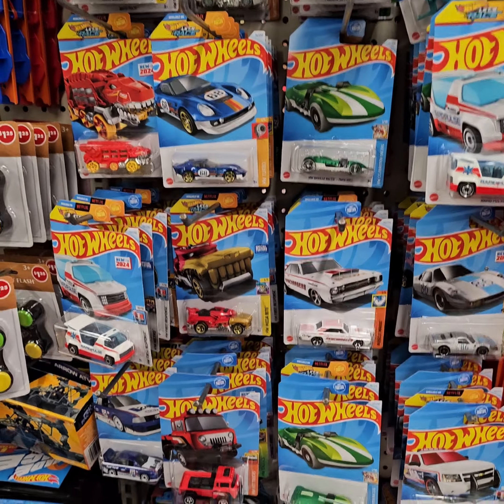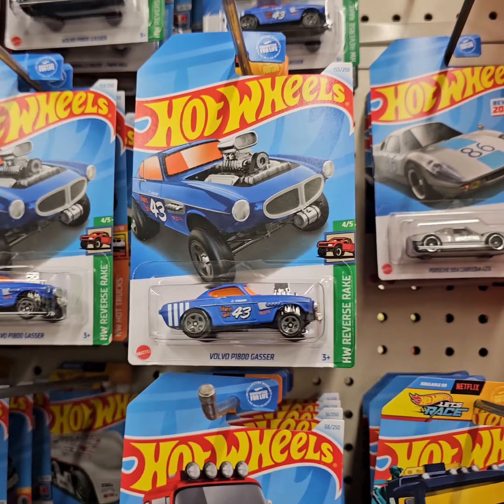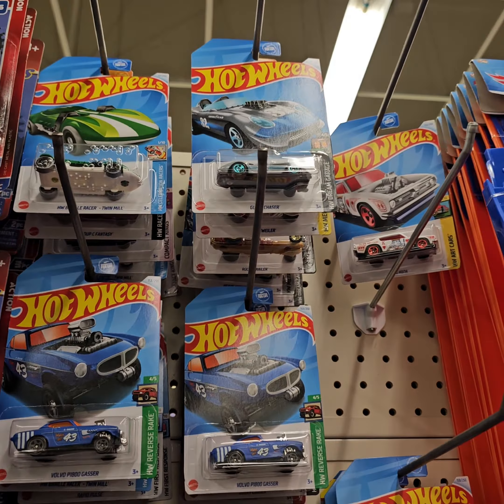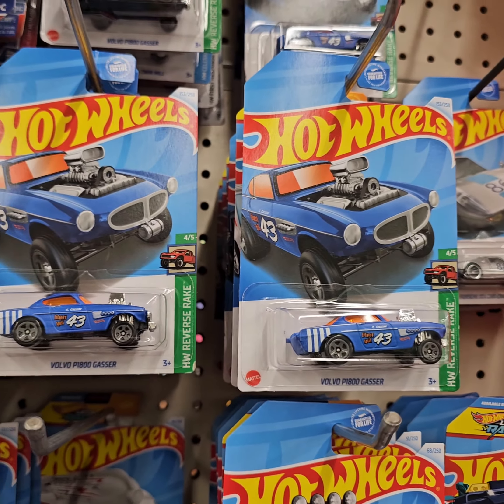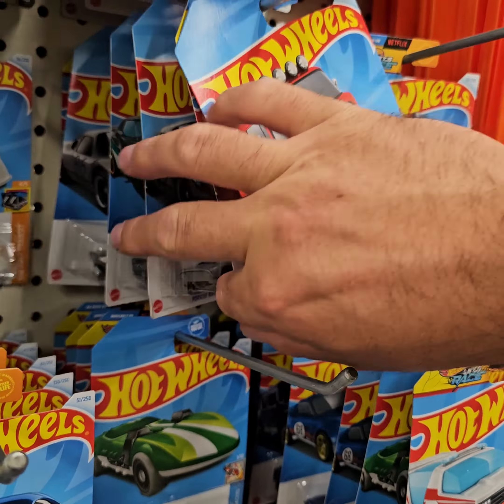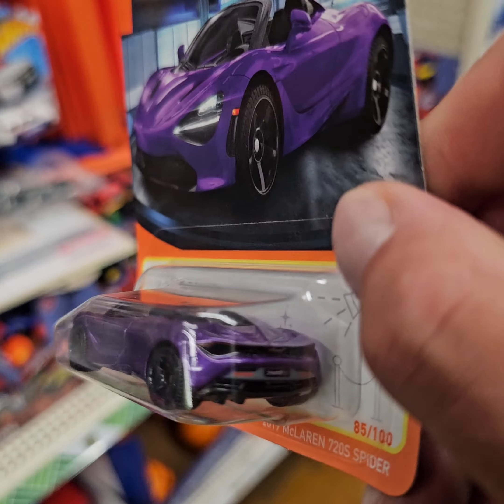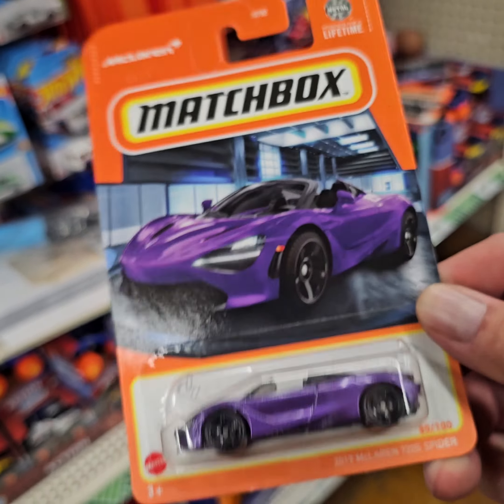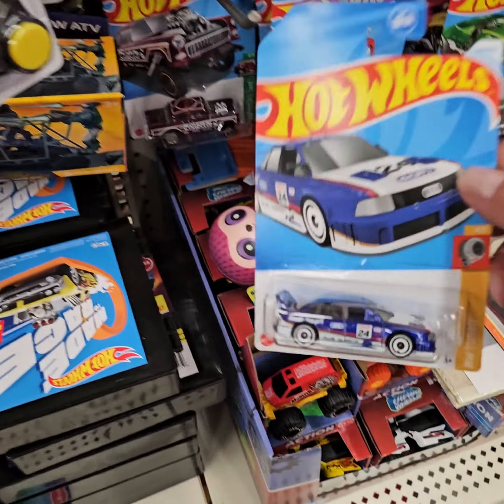Hotwheels Hunting " Quick stop at Dollar Tree "